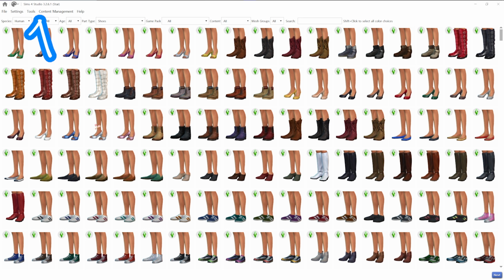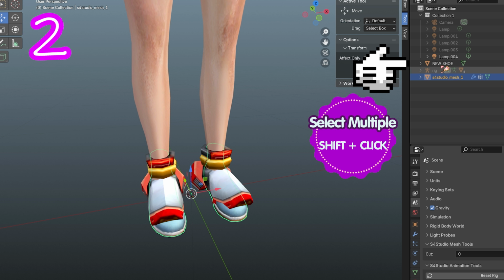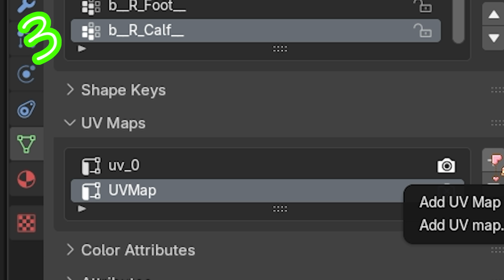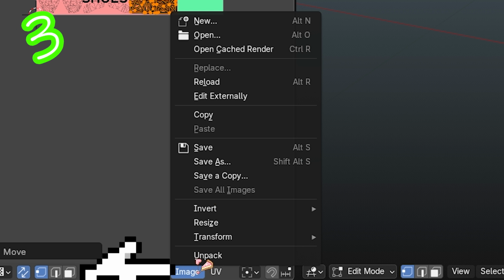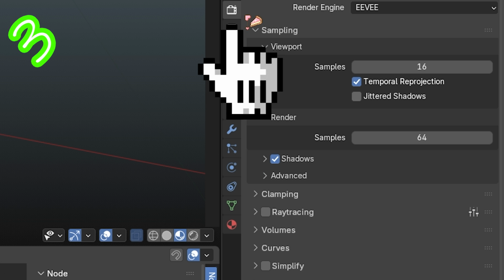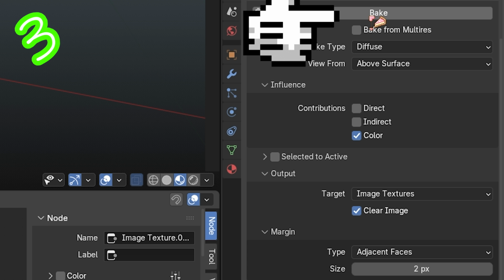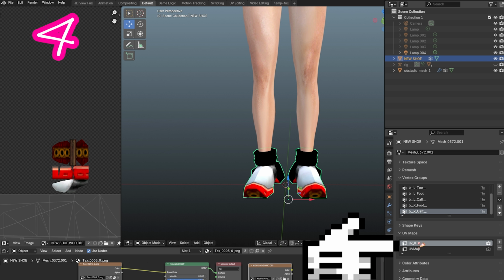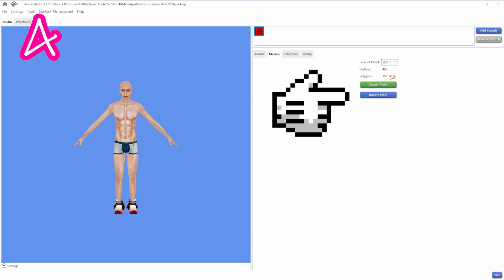How to Create CC Shoes The sims 4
How to create shoes for the sims 4 using a new ish blender !